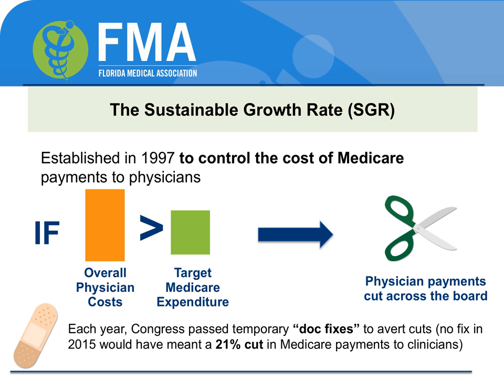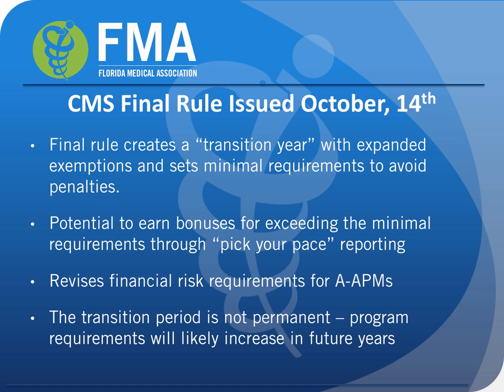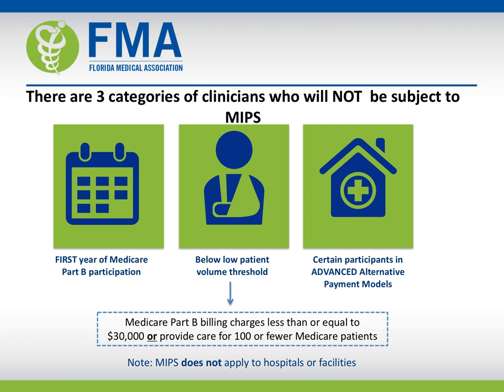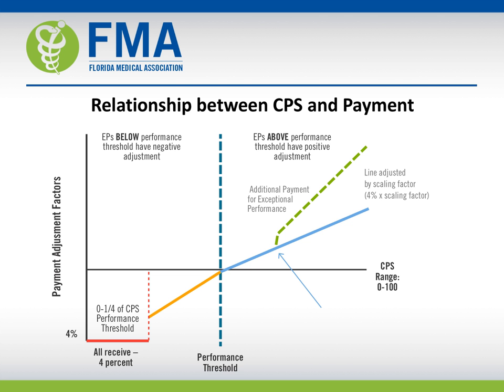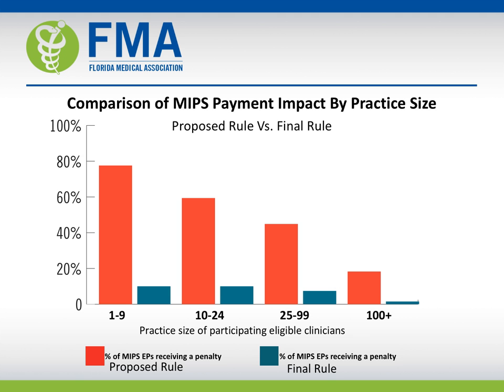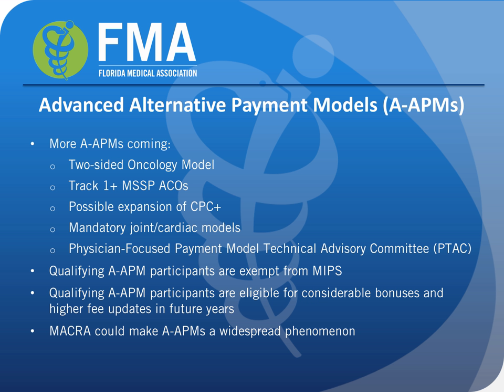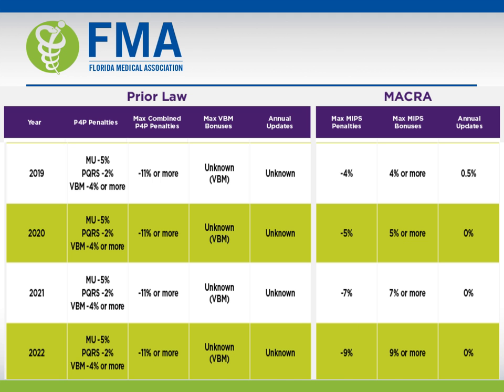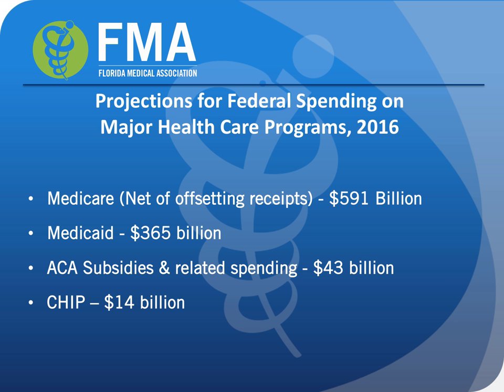MACRA: A Public Policy Perspective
This presentation includes an overview of MACRA’s history, a discussion of the law’s key provisions, an examination of how the law will impact Florida’s physicians, and a look at how MACRA fits into the broader movement towards alternative payment models and payment reform.